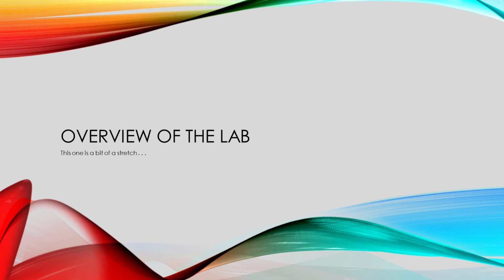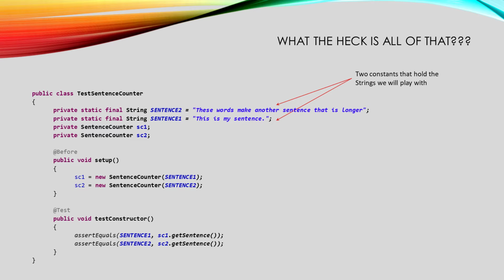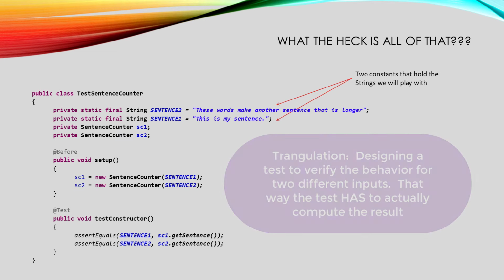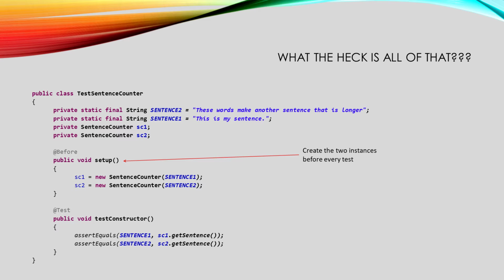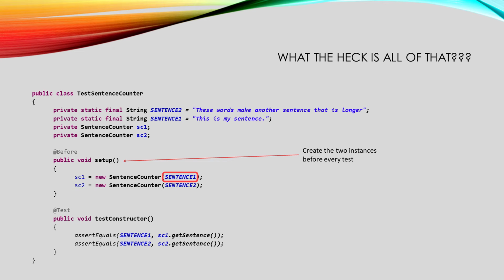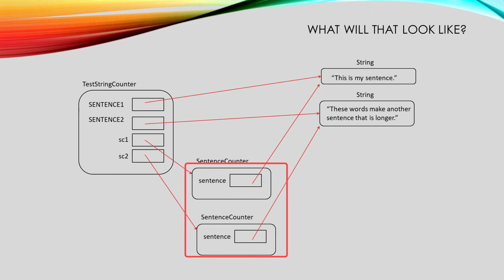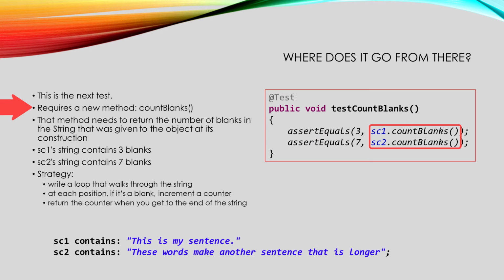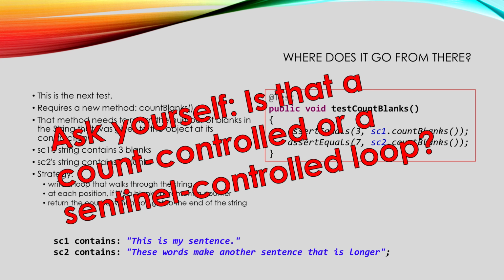Stage 8 #4 Lab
The lab for this stage is drill practice for writing loops.  We build a class that calculates a bunch of (pretty useless) String statistics and some interesting  String methods.  The goal is really to practice writing loops!